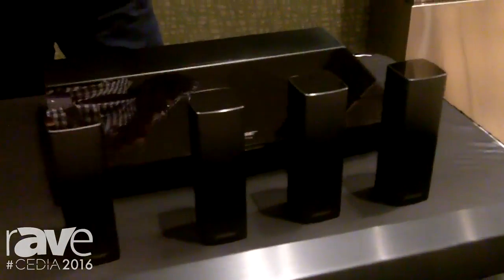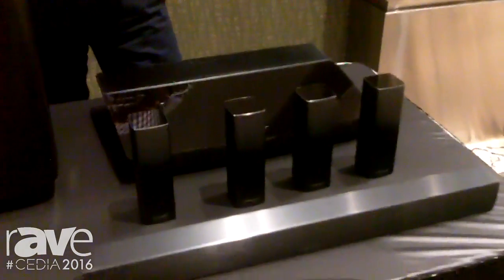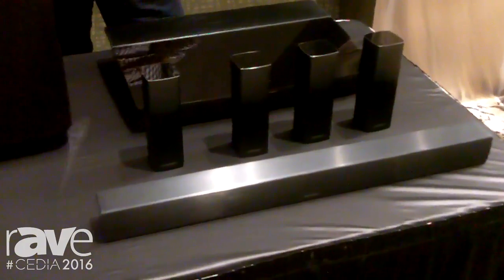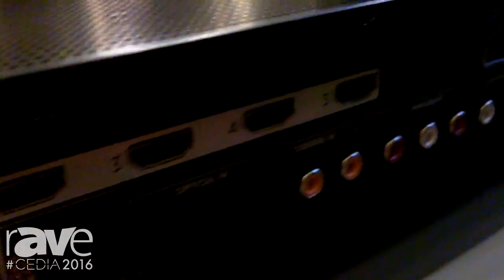CEDIA 2016: Bose Introduces Lifestyle 650 Home Entertainment System